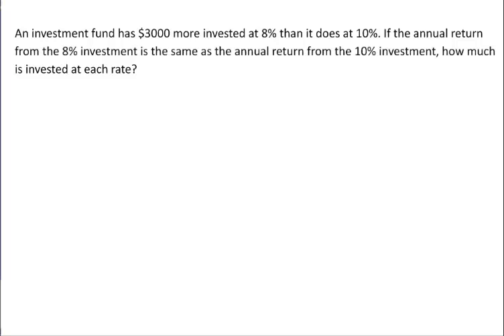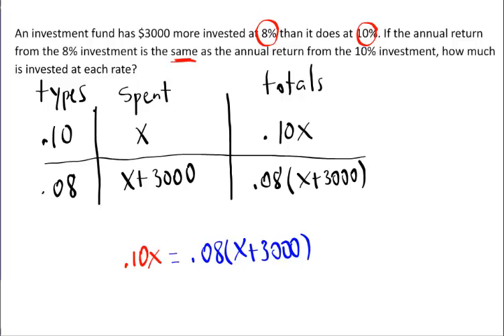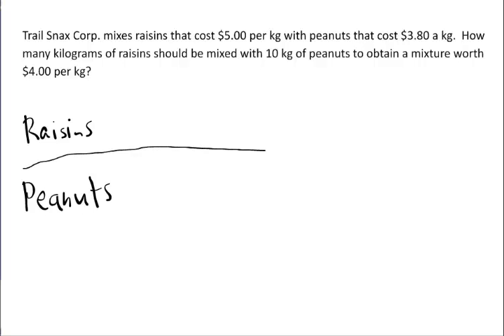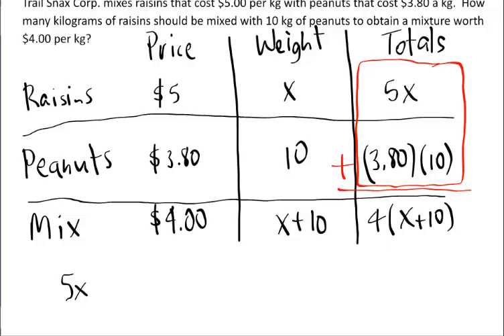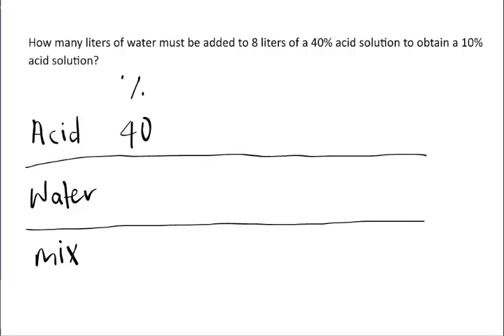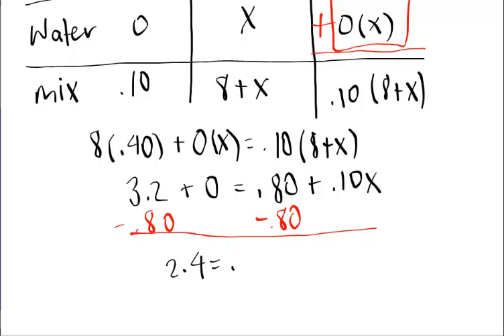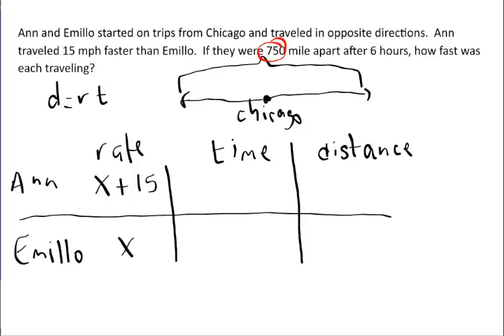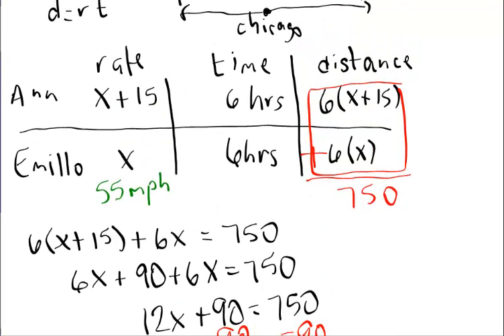Algebra 2 Mixture Probs